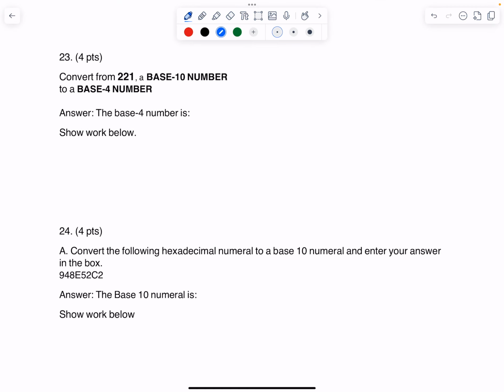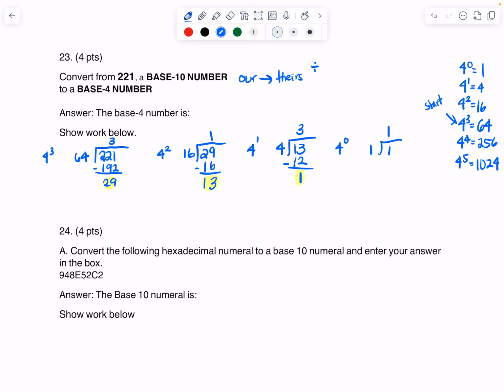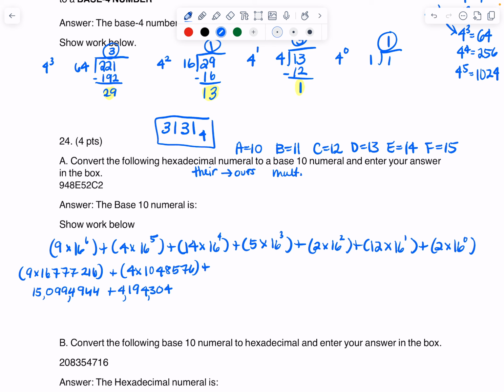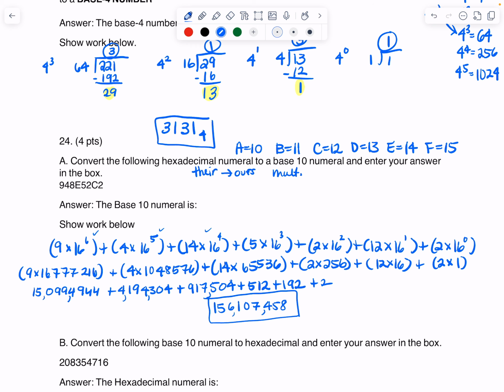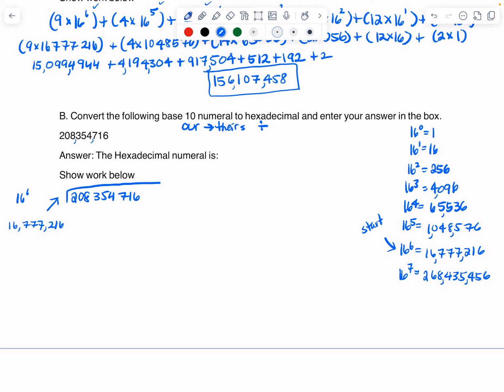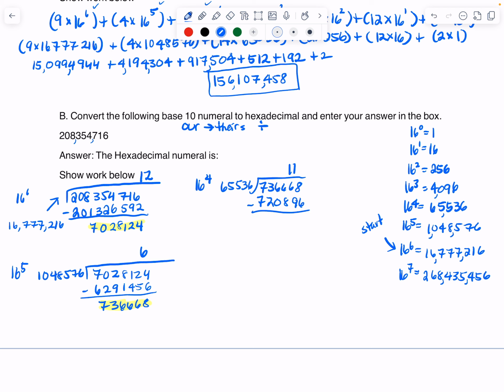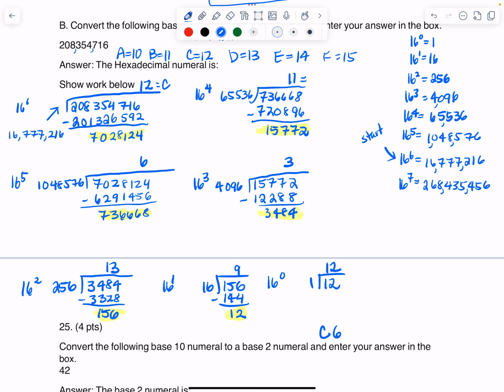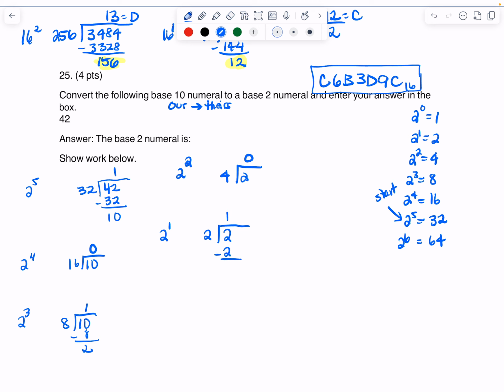Extra Practice Paper Unit 1 Review questions 23 - 25